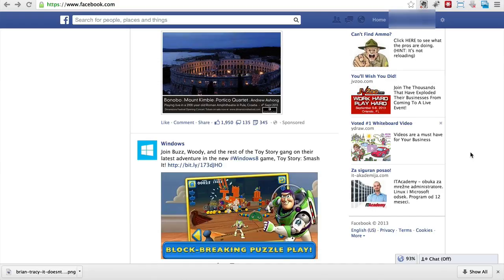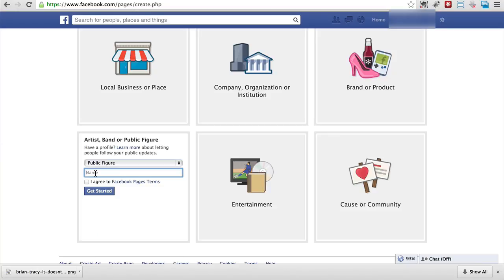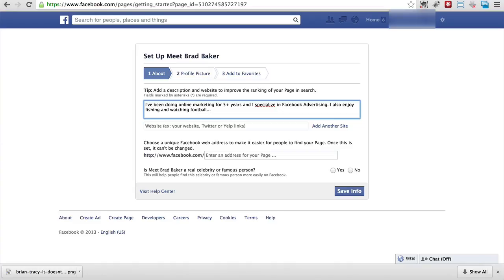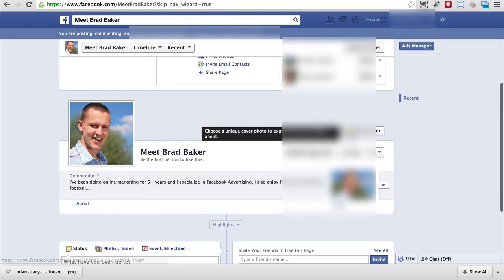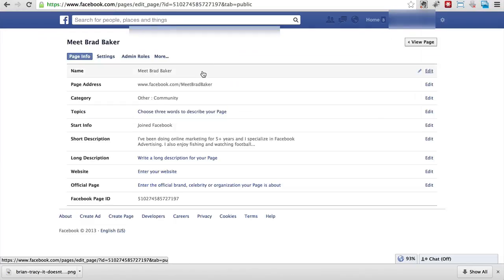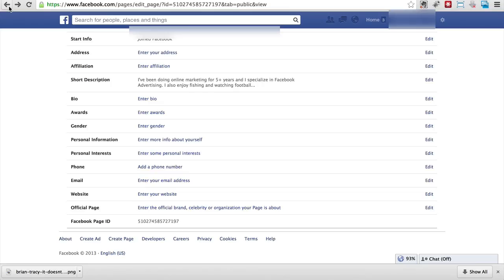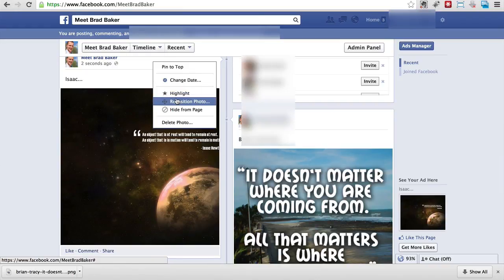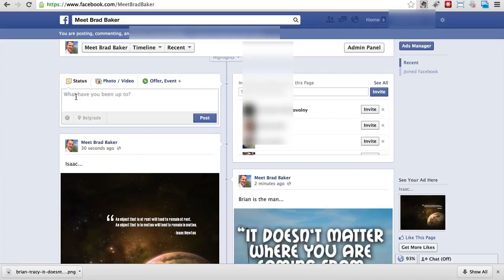17Flv mp4 7 Creating Your Personal Facebook Fanpage Brad mp mp4